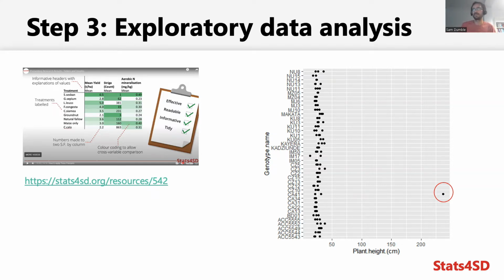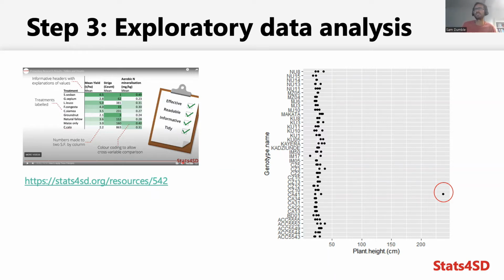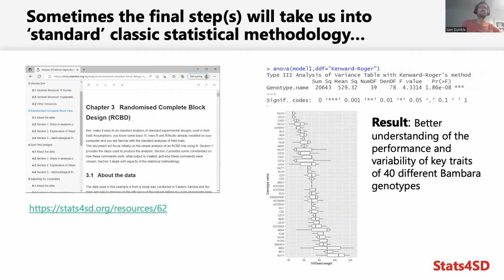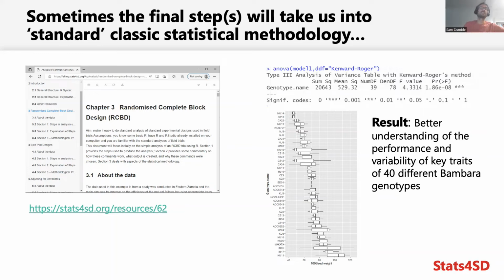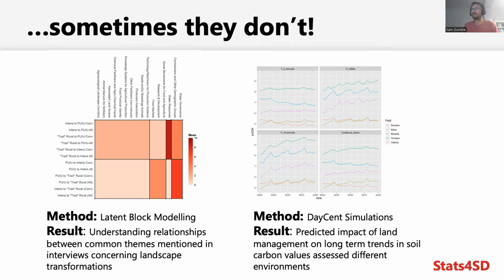Providing Statistical Support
This video presentation explains the statistical support the RMS team provides for the CCRP programme and grantees. Sam walks through the different stages of providing support and some of the resources that have been created by the RMS team.

This video was presented by Sam Dumble, a statistician at Stats4SD.

Chapters:
0:00 - Intro
0:35 - Support for CCRP Projects
1:36 - Step One (Understanding the Question)
2:20 - Step Two (Checking Data Quality)
3:03 - Step Three (Exploratory Data Analysis)
4:24 - Standard Statistical Methodology
6:27 - Non-Standard Methodology
8:55 - Asking for Support